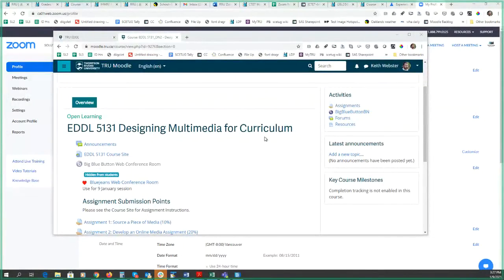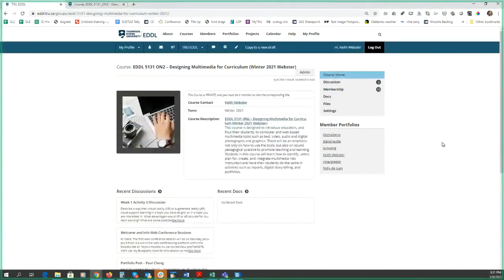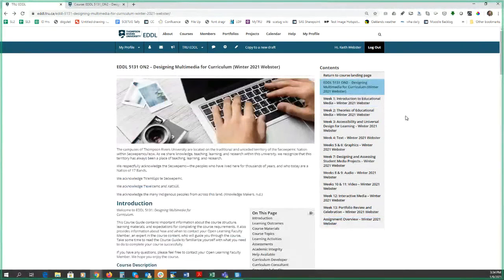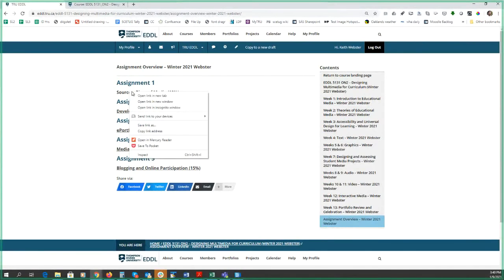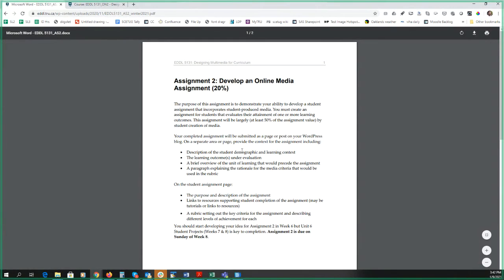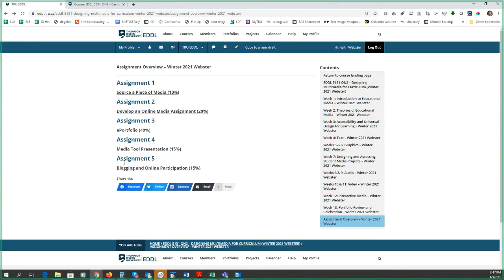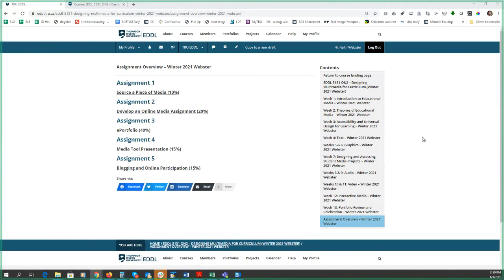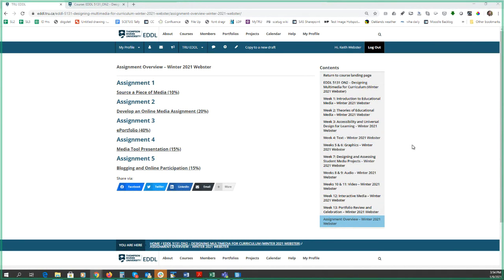EDDL 5131 Introduction to platforms, content and assessment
An introductory video for EDDL 5131 at Thompson Rivers University